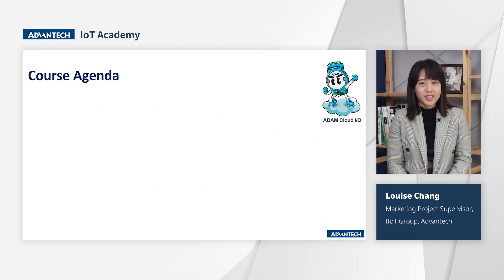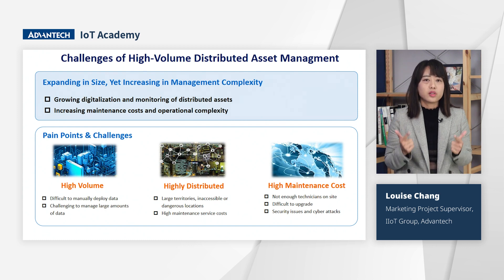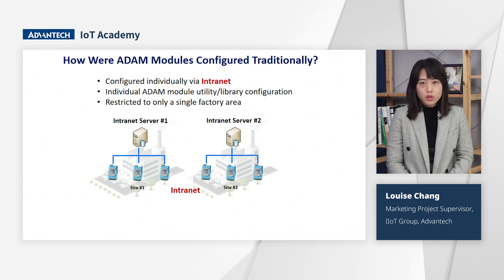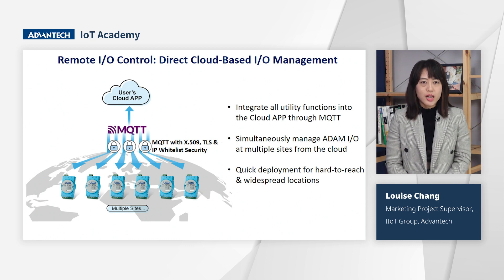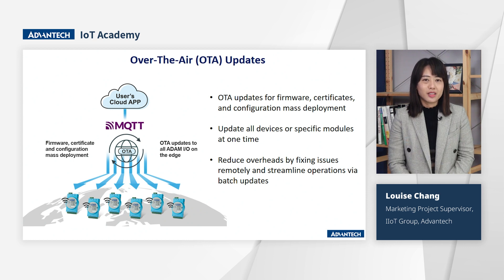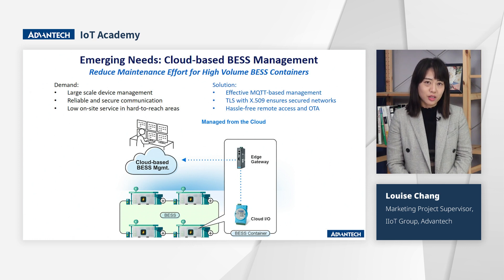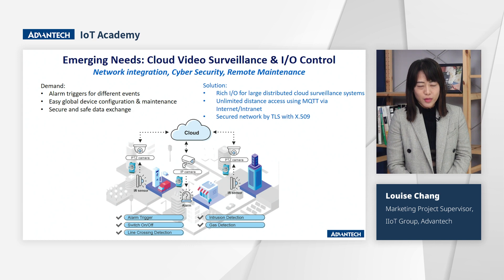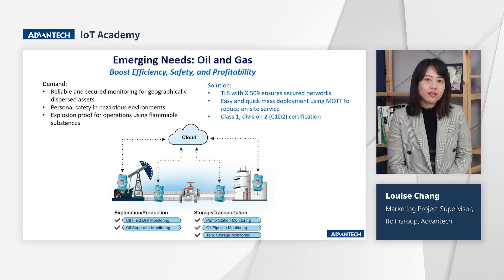Maximizing Distributed Asset Management Efficiency with ADAM Secured Cloud I/O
Learn how to simultaneously manage ADAM I/O at multiple sites from the cloud to maximize the efficiency and security of distributed assets. We will explore how Advantech's next generation secured cloud I/O, ADAM-6000/6200 series, tackle the challenge of managing large-scale devices and assets. Finally, we will illustrate how ADAM cloud I/O can be effectively applied in the energy, retail, and video surveillance applications.

About IoT Academy:
By leveraging 40 years of expertise in industrial IoT (IIoT) and automation, Advantech established IoT Academy in 2020 to impart and share IIoT knowledge. Courses include IIoT general knowledge, product features, hands-on training, and trouble-shooting. With our theoretical knowledge and hands on courses, we believe we can help you build a solid knowledge framework to apply in your own industry from the get-go. Register now and explore our diverse range of online courses.